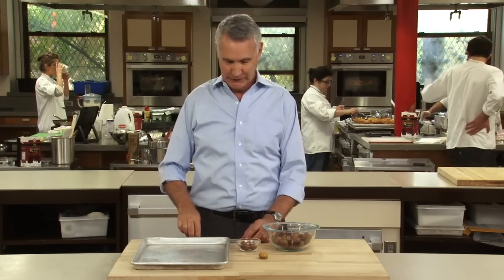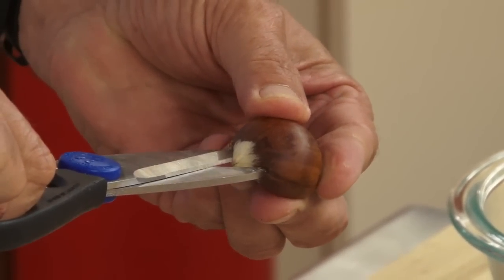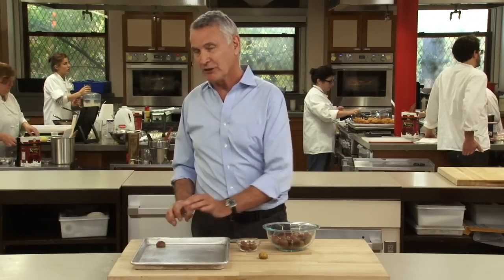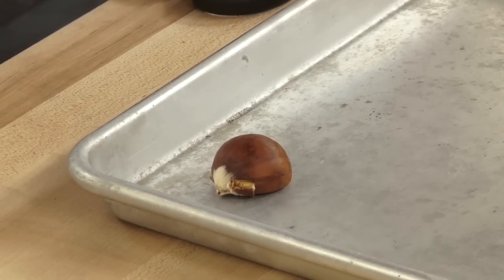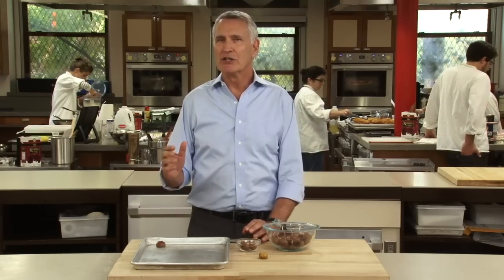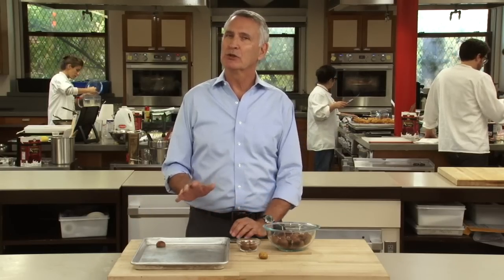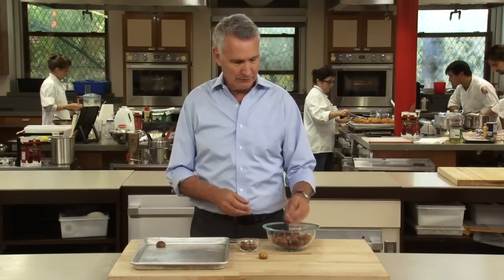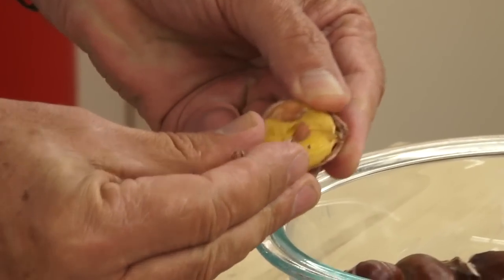60-Second Video Tips: Get Chestnuts Under Control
Want the easiest way to roast and peel chestnuts at home? John "Doc" Willoughby shows how to prep and roast this holiday-season treat for chestnut stuffing, candied chestnuts, or for eating straight from the shell.